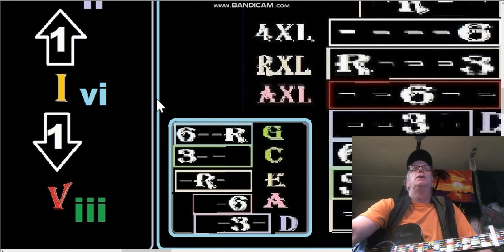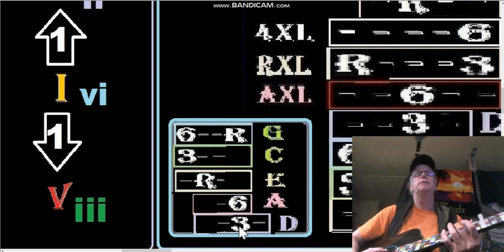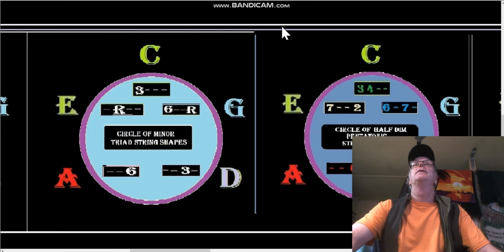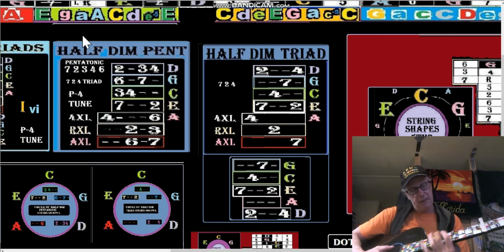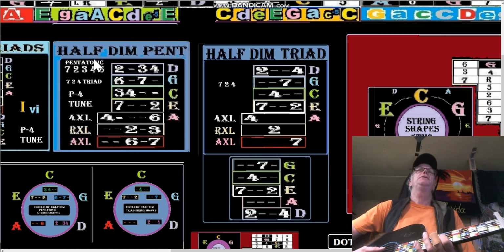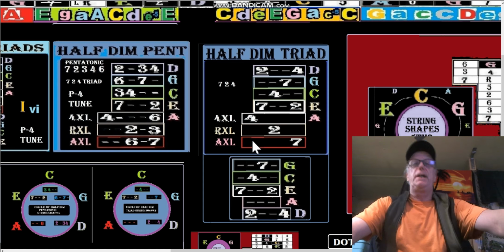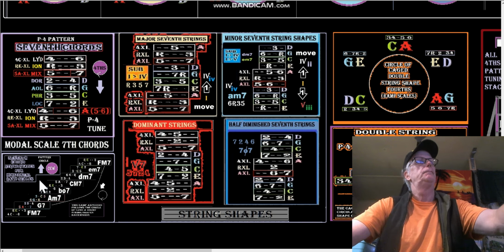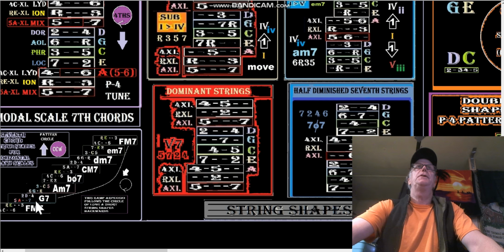Andys Free Guitar Charts Videos Lesson Chart 284 Part 8 of 9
Todays Lesson (TGIR Thursday!) Chart 284 String Shapes for Major, minor, Sevenths and HD's, Ramps and Dot Scales, Long and Short P$ patterns and fretboard fitting. Great lesson (90 min).

Facebook Group Link Put Together Instructions:

For the Full-length video and posted charts:
Visit Andy’s Free Guitar Charts Facebook Group: